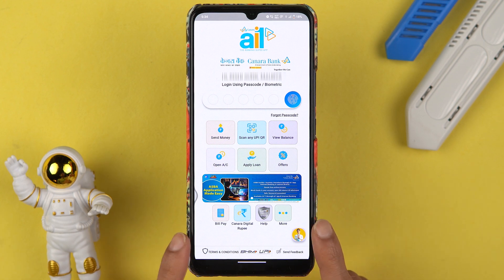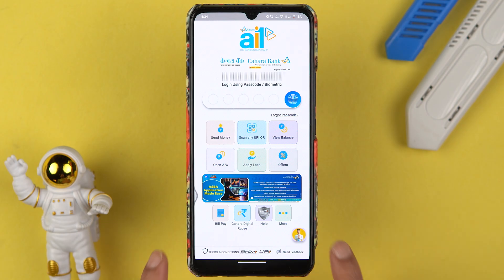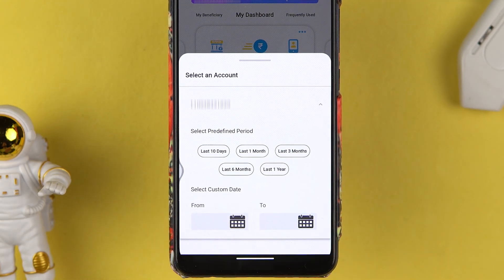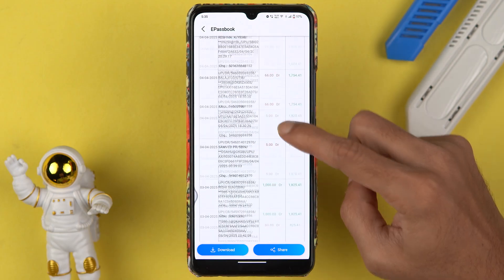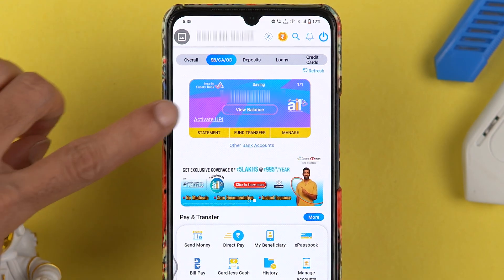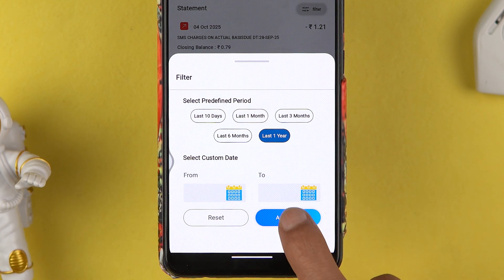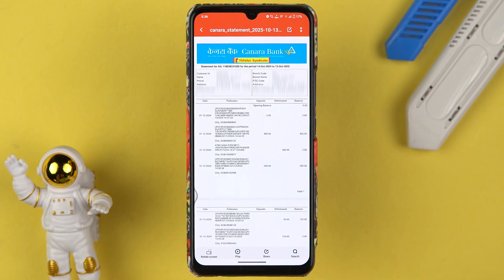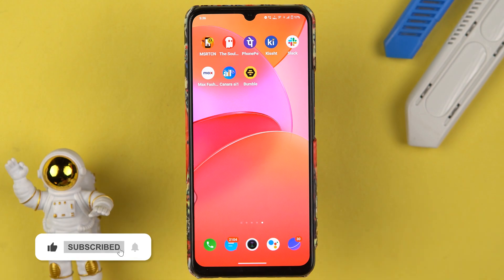How to Download Statement From Canara Bank App? Get Canara Bank Statement PDF Online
Want to know how to download statement from the Canara Bank mobile app? In this video, I have explained the complete step-by-step process to get your bank statement. You will learn how to log in to the Canara Bank app, choose the right option to view your account details, and download your statement in PDF format.

You can also select the statement period or customize the date range as per your need. The method works on both Android and iPhone devices. Watch the video till the end and let me know your queries in the comments section.